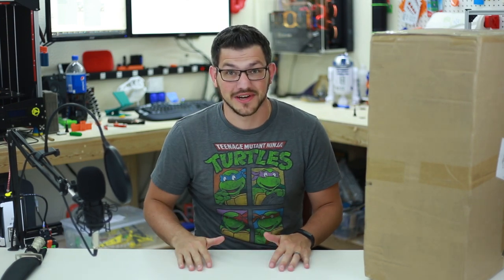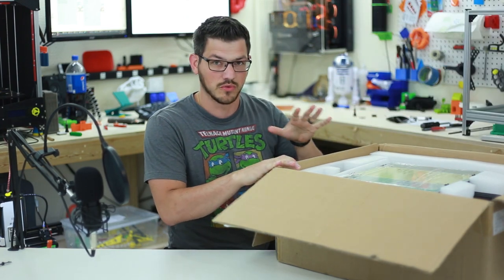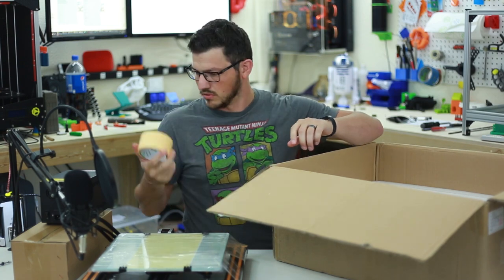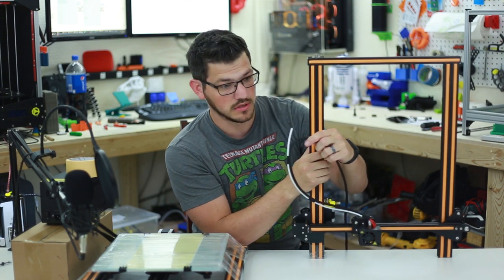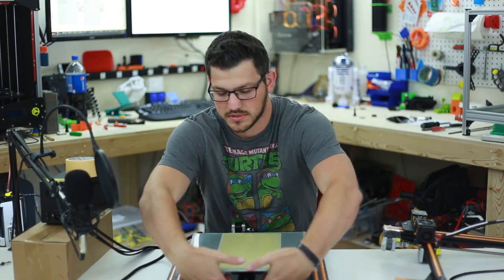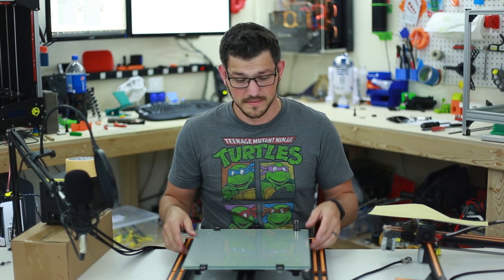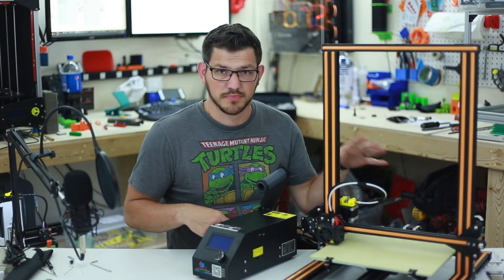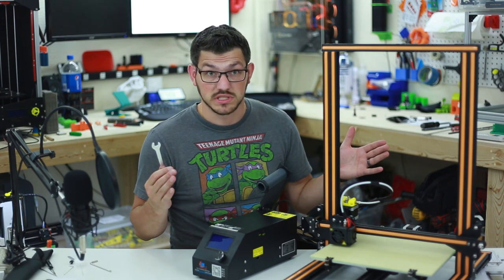Creality CR 10 Unboxing, Assembly and First Print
Hey everyone! So something amazing happened... Banggood sent me a Creality CR-10!!! I know, I know... there are a ton of videos out there on this printer now so I'm late to the game. I don't think so. The main reason I wanted to get my hands on this printer was to see how it stacked up against my awesome Folgertech FT-5. Only time will tell.

This video is just me opening up the CR-10, putting it together and doing a few first prints. Sadly the supplied gcode on the SD card was bad but I was able to get this thing printing in just a few minutes. I still have a ton do do with this printer and the first experience is not only what I will base my opinion on. So enjoy the video!